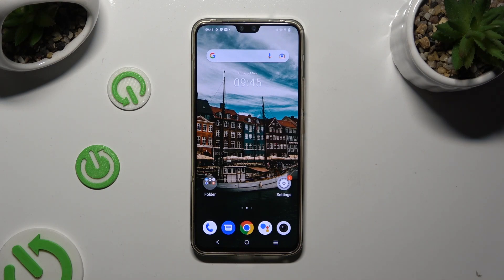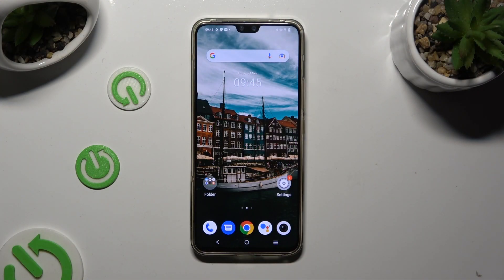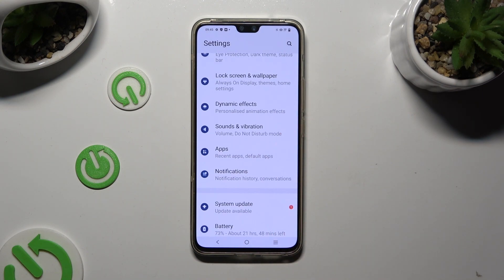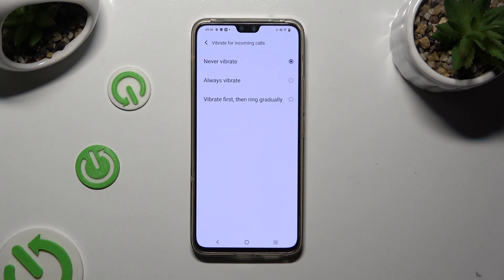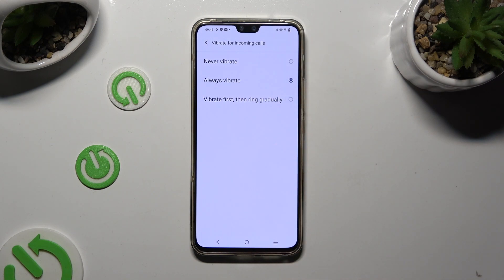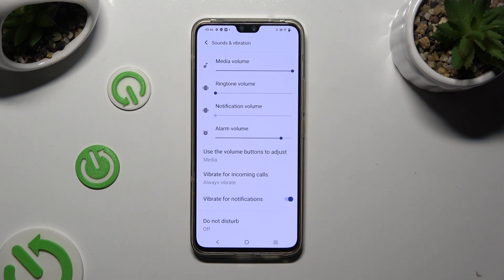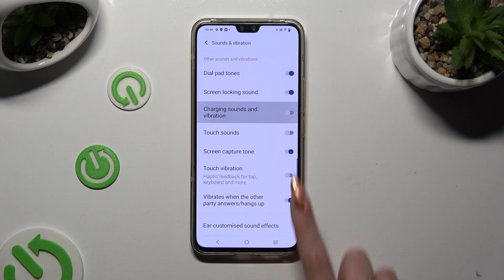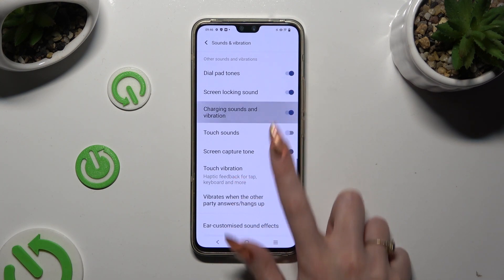How to Get Access to Haptic Feedback Options in Vivo V23 - Find Vibration Settings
Wanna know all the Haptic Settings that Vivo V23 has to offer? If the answer sounds yes, then we are here to help! Our expert will access these devices' settings and show you how to not only Enable or Disable Incoming Calls Vibrations, but also decide if you wish to manage Haptics for other available options, like touches. So, don’t wait, let’s begin!

How to Manage Vibration Settings in Vivo V23? How to Get Access to the Vibration Settings in Vivo V23? How to Find Vibration Settings in Vivo V23?